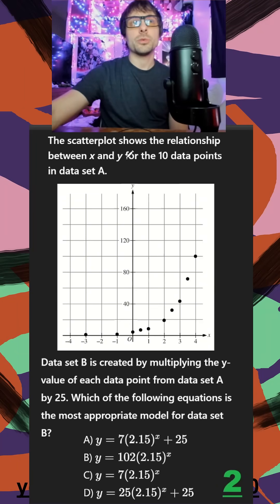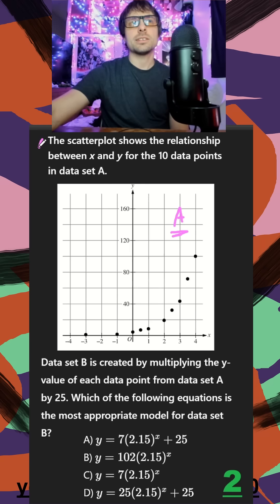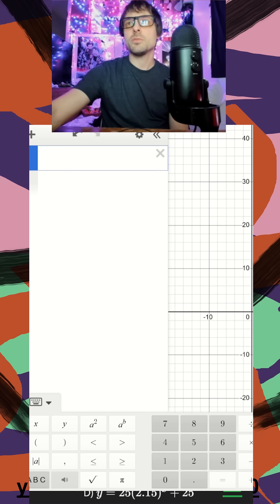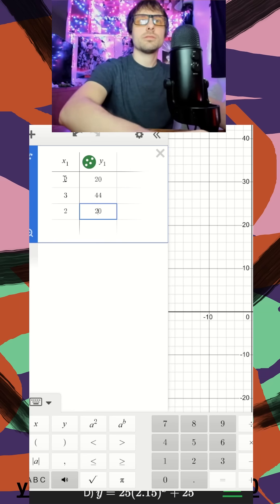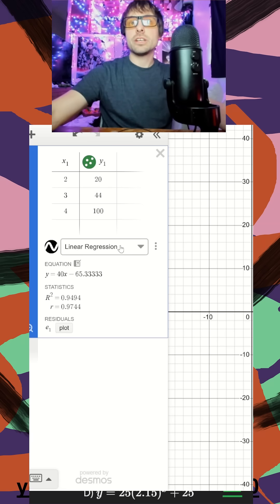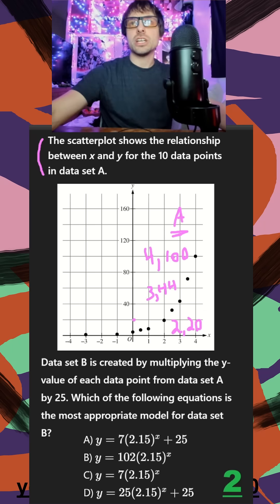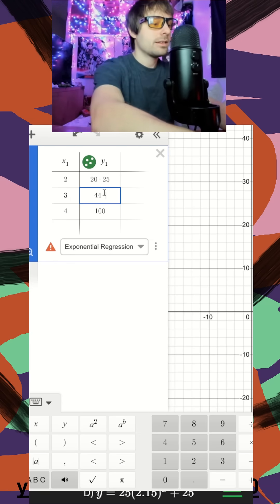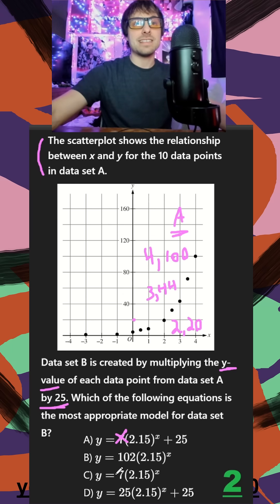*real* October 2025 SAT: Desmos Scatterplot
📘 Question Transcript:
- desmos scatterplot relationship between x and y for the 10 data points
- in data set A Data set b is created by multiplying the y-value of each
- by which following equations is the most appropriate model for the data